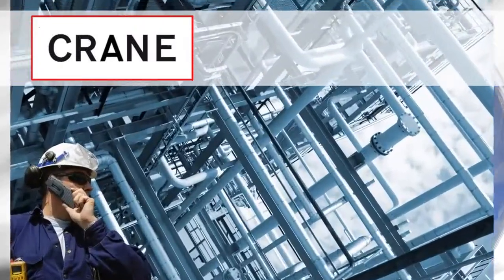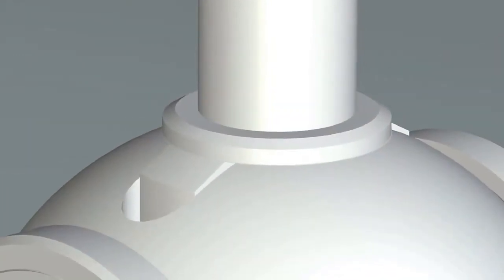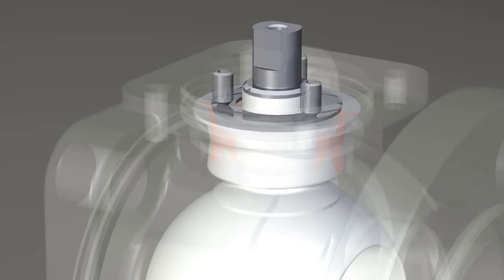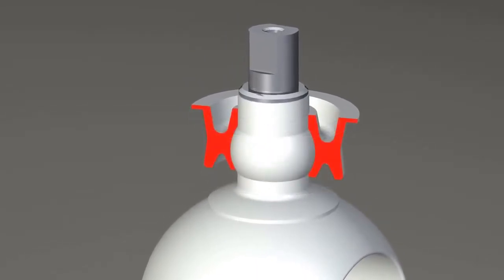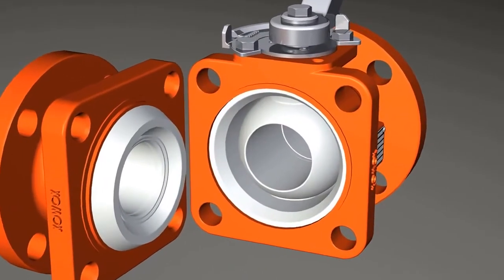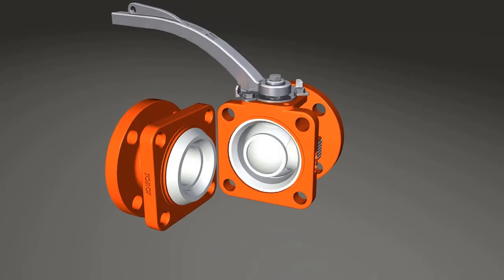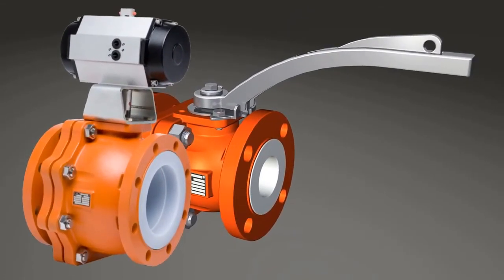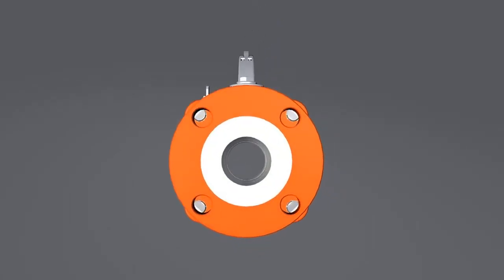CRANE® XOMOX® Ball valves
XLB Valves offer economical solutions for the vast majority of chemical applications while maintaining the highest possible degree of performance in terms of in-line leakage and fugitive emissions.

They can be used in many diverse industries such as:
•  Industrial Inorganic Chemicals
•  Industrial Organic Chemicals
•  Alkali's & Chlorine
•  Detergent production
•  Bromine production
•  Nitrogenous & Phosphorus Fertilizers
•  Pharmaceutical preparation
•  Petroleum Refining
•  Metal & Mining industry
•  Plant Protective Agent production
•  Pulp, Paper & Wood
•  Water treatment
•  Sulfur recovery
•  Food processing
•  Sugar industry
•  Corn industry